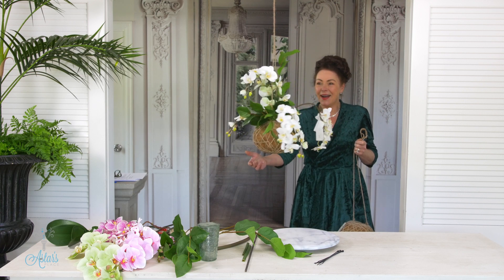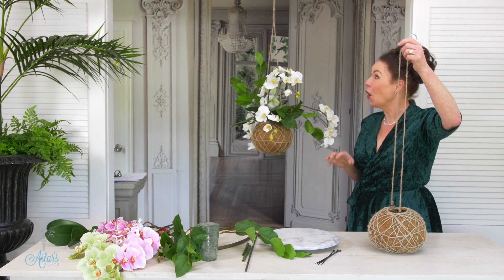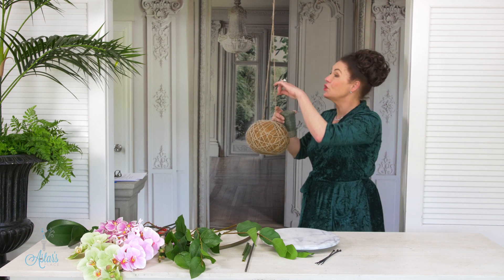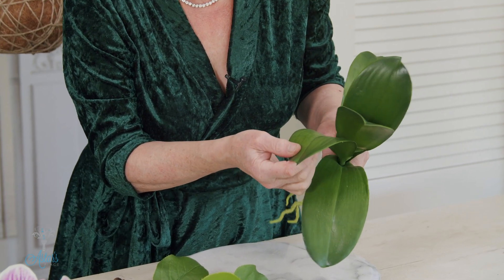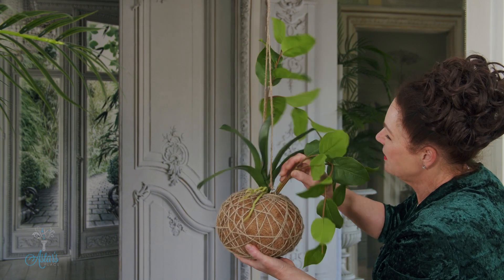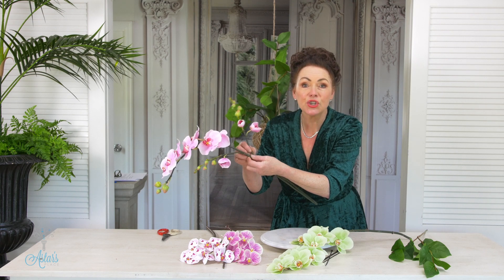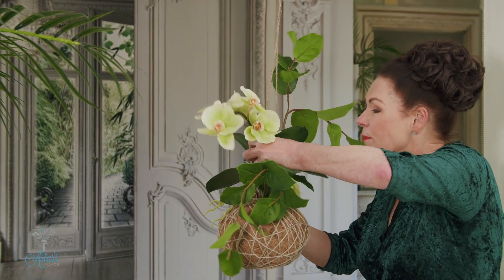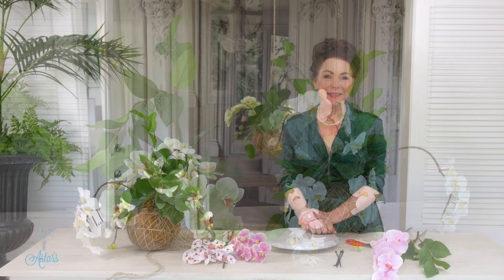How to use Kokedama balls to display moth orchids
Cheating the system or making life easy is what this segment is all about. Just recently I discovered pre-made coconut fibre pre-made Kokedama balls. I have demonstrated how to make these several years ago. My delight at finding these has taken floral life to a whole new level. Yes, you can add soil and quickly plant up, but as I discovered, hanging them inside can create issues – water dripping all over the place.

The uses are numerous. Today’s exercise is to share how wonderful they look with artificial orchids and leaves for a more permanent no-fuss display. My vision is to display them under the balcony near my newly established Japanese garden. Although light and airy, the wind does whip up and whirl around this area which creates a draft and fresh orchids will not thrive – as I discovered, at great cost.

Things to gather:
- Check out amazon or similar for the Kokedama balls. They come in various sizes and shapes complete with string hanger and hook.
- Orchids and leaves to suit.